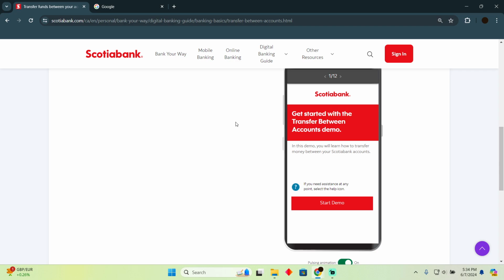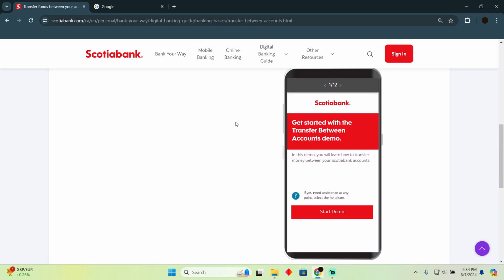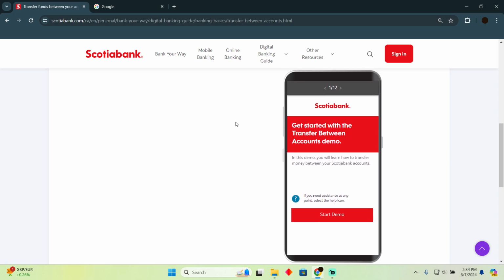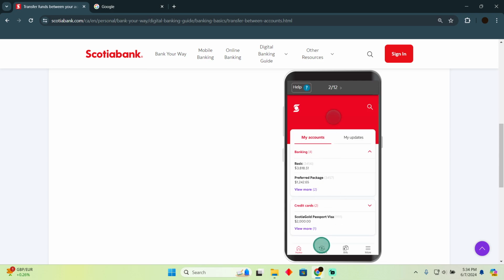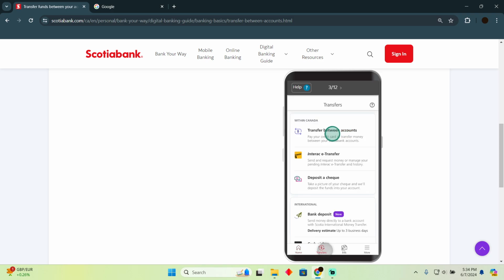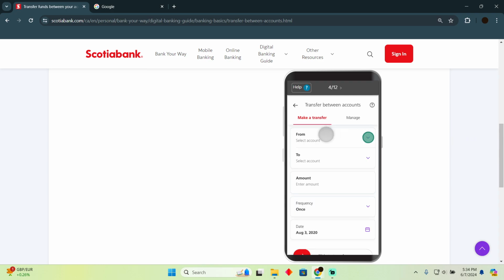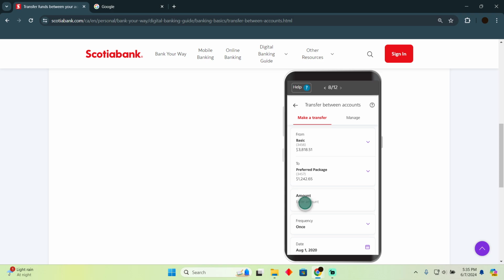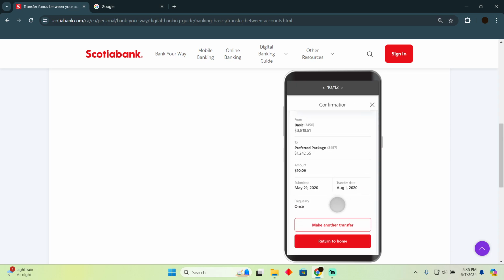HOW TO TRANSFER MONEY FROM SCOTIA CREDIT CARD TO BANK ACCOUNT 2024! (FULL GUIDE)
Welcome to our comprehensive guide on "How to Transfer Money from Scotia Credit Card to Bank Account 2024"! In this video, we’ll provide you with a detailed, step-by-step walkthrough on how to transfer funds from your Scotiabank credit card to your bank account. Whether you need to pay bills, manage expenses, or simply access your funds, this guide will help you perform the transfer efficiently and securely.